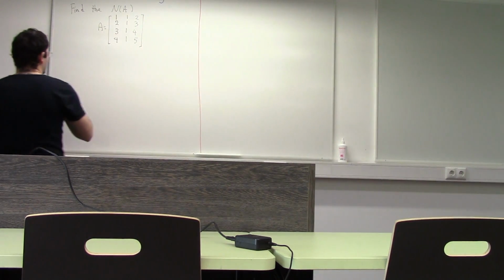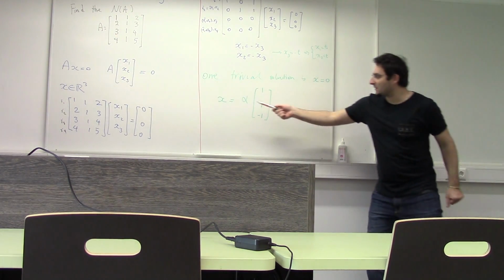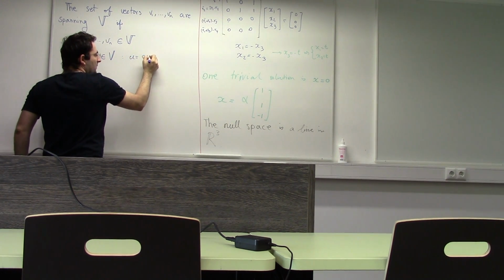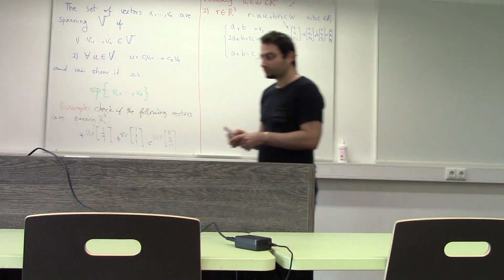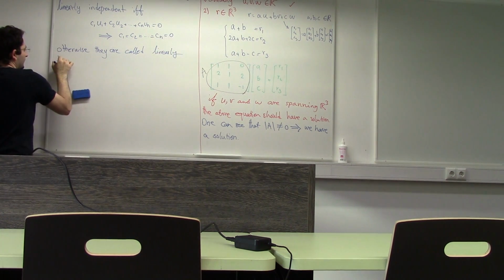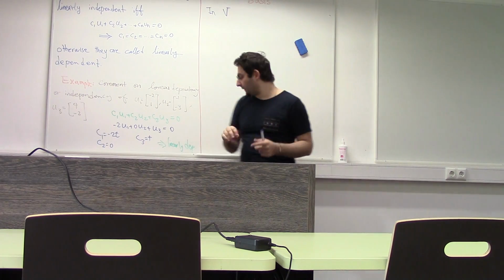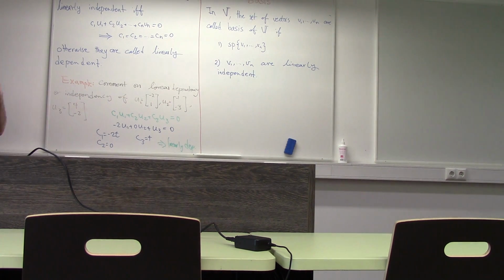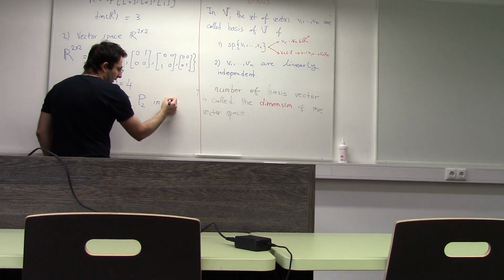LOTI.05.066 Lec5 P1